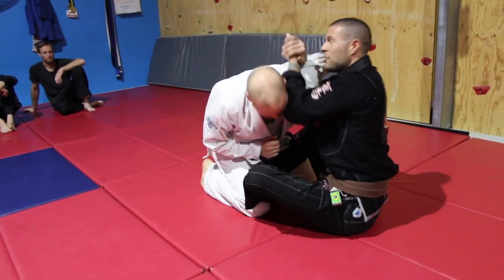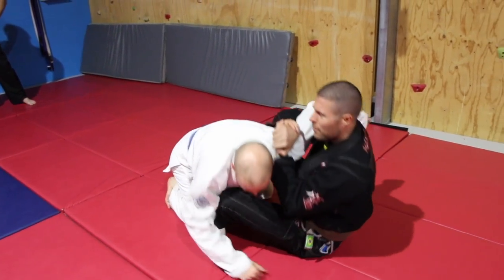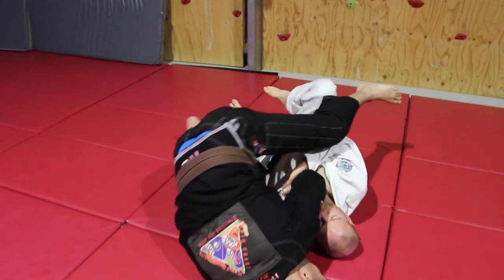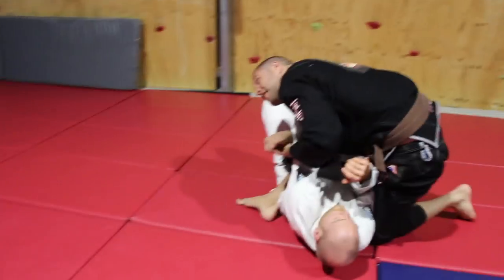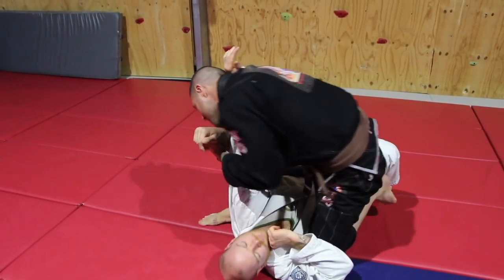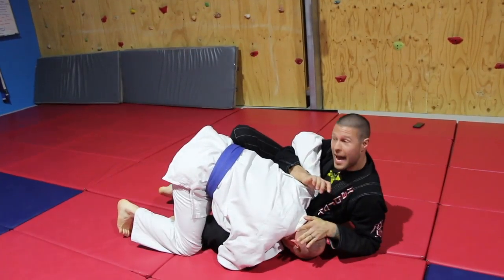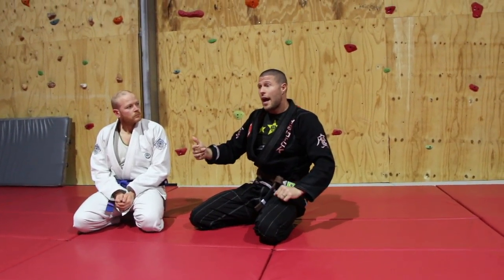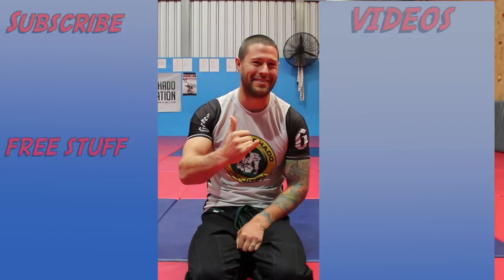The Basic Butterfly Sweep - Two Options!